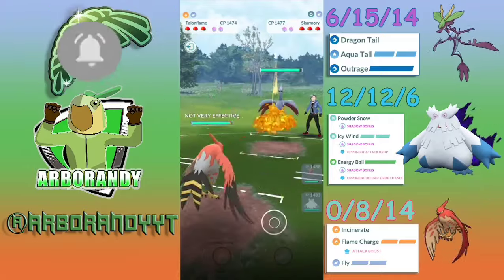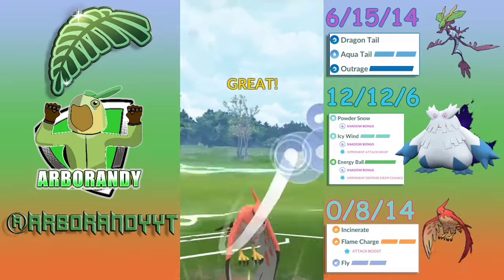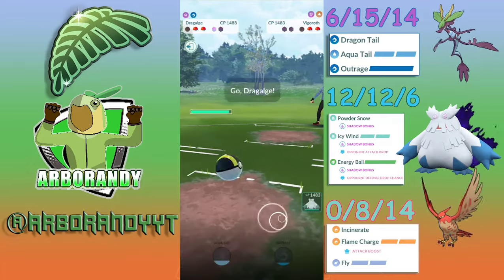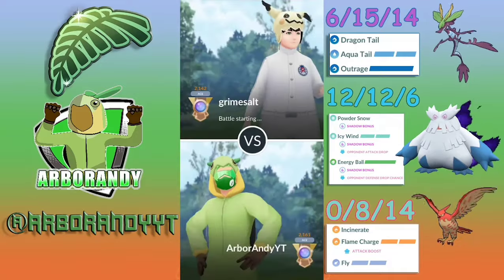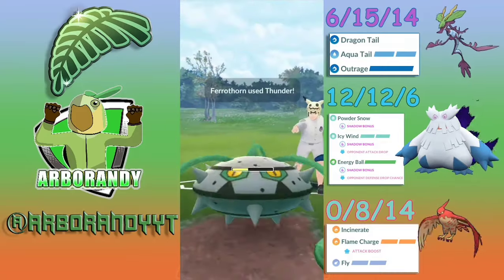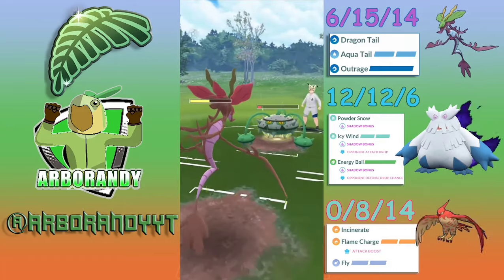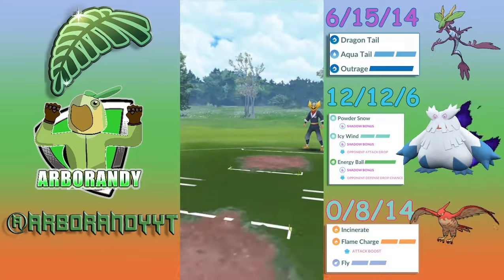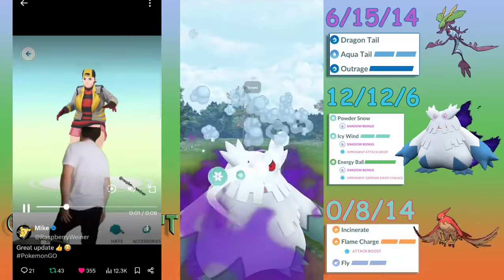DRAGALGAE Severely UNDERRATED in Jungle Cup! + NEW AVATAR gets Fs in Chat!🌳Pokemon Go Battle League🌲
ONE MORE last minute GREAT team for Jungle Cup! Dragalgae is another over- looked Pokemon due to increase in mudboys but we still resist water! Today we take a look at an underrated team that did SURPRISINGLY well for me in Jungle Cup and possibly viable for future ones!
Also Examining on the side: outrage on the newest avatar update. Meme-etic for days!!😂

0:00 Opening Sequence
0:06 Intro to Team, Rating, Analysis
Battles + Commentary
3:35 New Avatar Update Recap
7:25 Summary, Final Thoughts
7:52 Outro

Intro/ Outro
by ArborAndy
X, IG, FB: @ArborAndyYT

Intro Logo & Banner
by Black Design Studio

MUSIC

Bài hát
Happy Life
Nghệ sĩ
Shadow Killerbone, Maxim Hristozov
Album
Unlimited Access

Pokemon is Copyright Gamefreak, Nintendo and The Pokemon Company 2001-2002